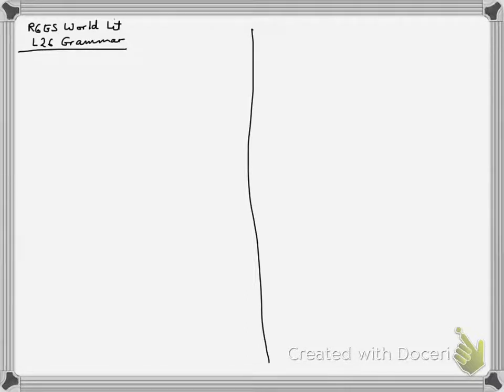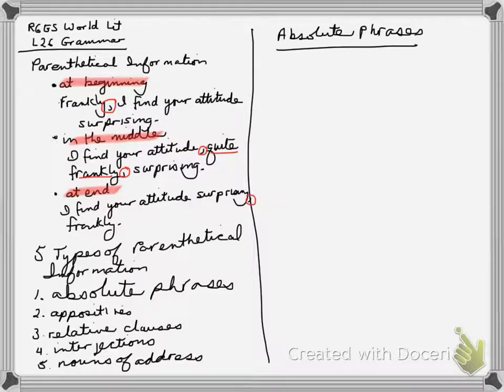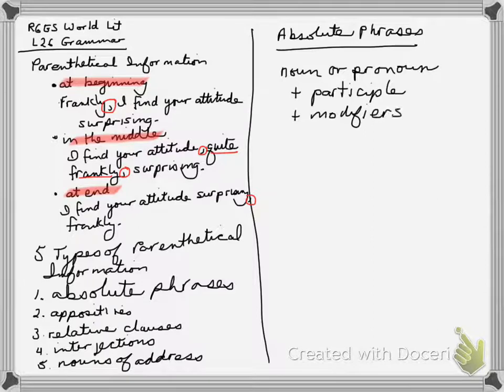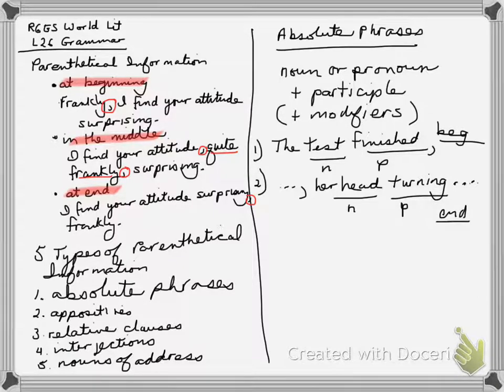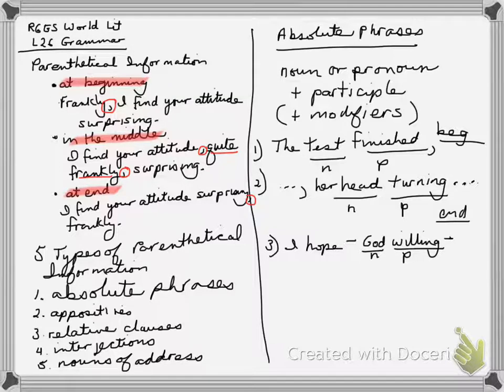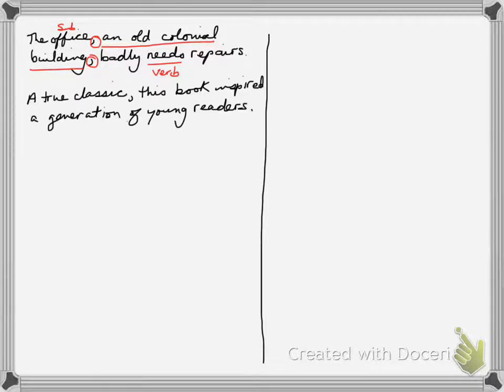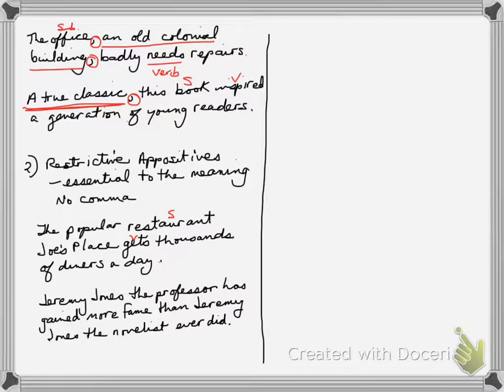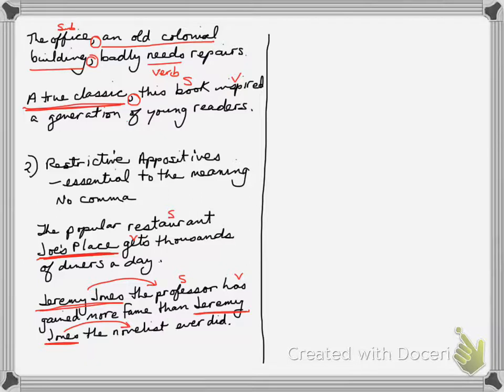RGES World Literature L26 Grammar